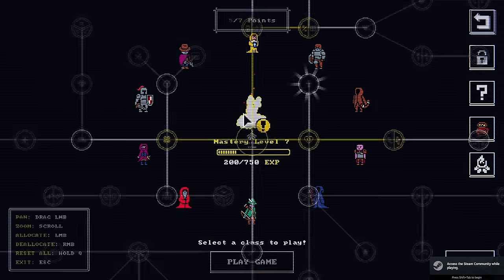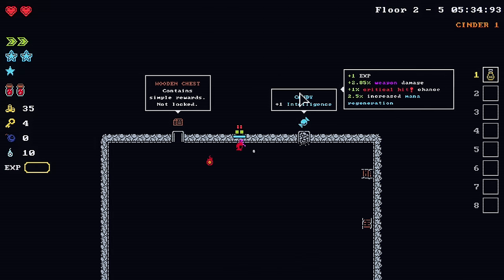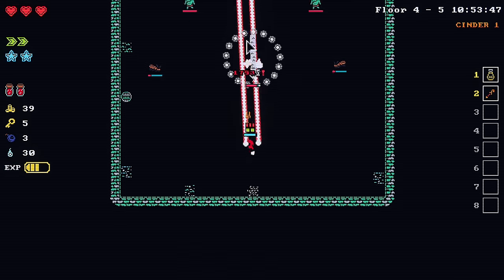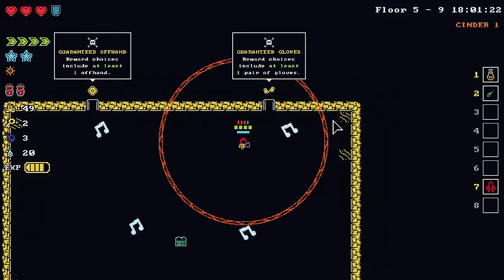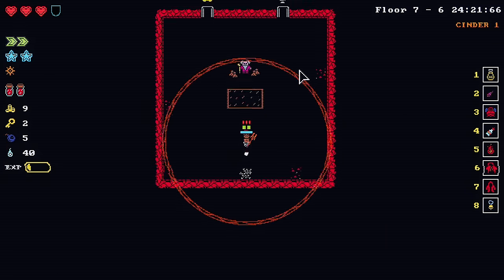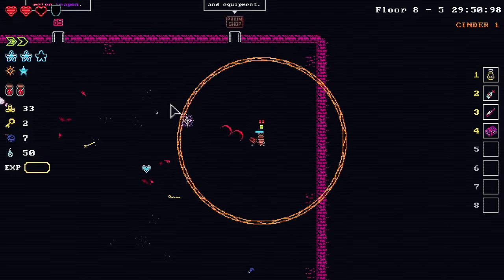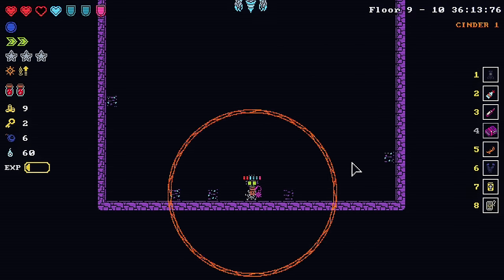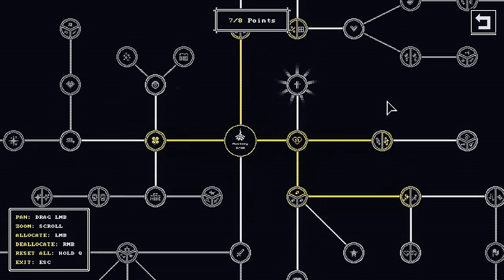I finally gave in... I took a CURSE in Tiny Rogues!